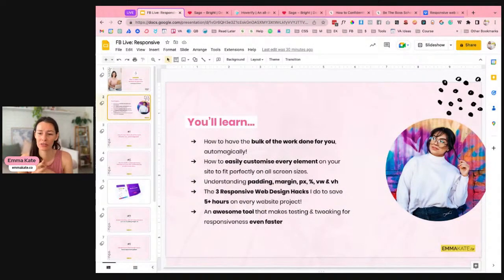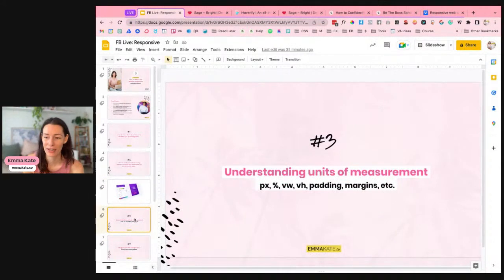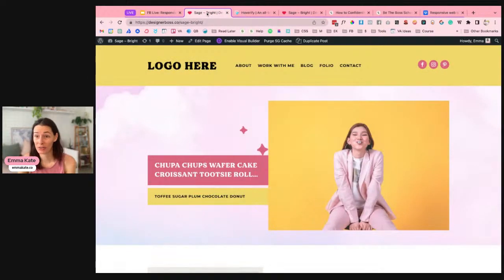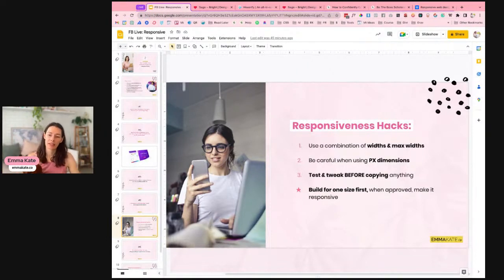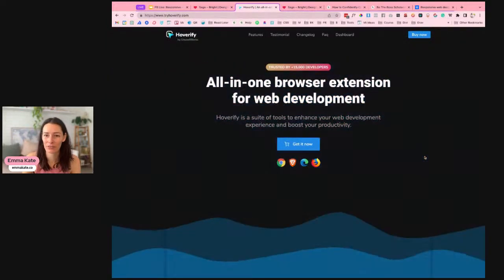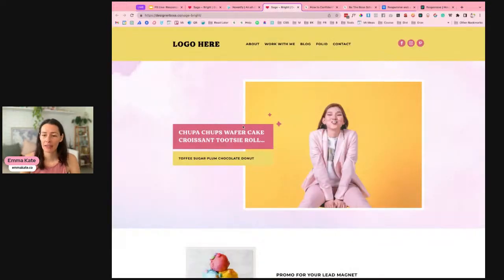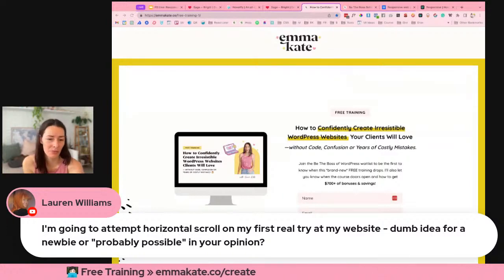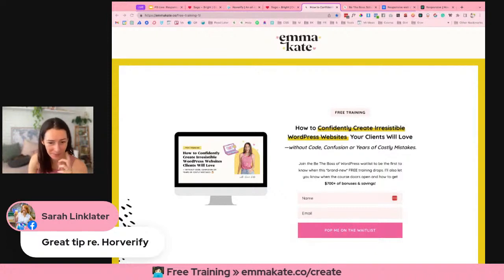How to Make Your Wordpress Website Mobile Friendly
GET EXCLUSIVE FREE ACCESS - Learn to create stunning WordPress websites—no code, no confusion!

During the Making it Mobile-friendly training, I’ll share with you:

» How to have the bulk of the work done for you, automagically!
» How to easily customise every element on your site to fit perfectly on all screen sizes.
» Understanding padding, margin, px, %, vw & vh, etc.
» The 3 responsive web design hacks I do to save 5+ hours on every website project!
» An awesome tool that makes testing & tweaking for responsiveness even faster

Plus I’ll share my Responsive Lingo cheat sheet from my Be The Boss of WordPress course.